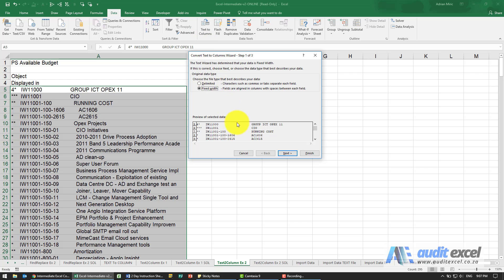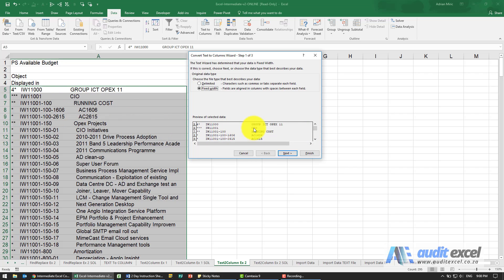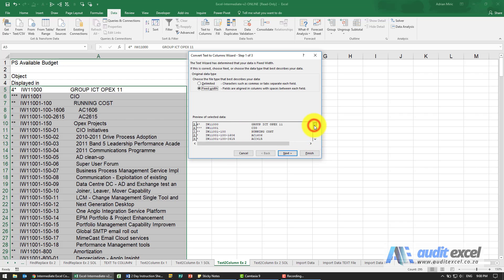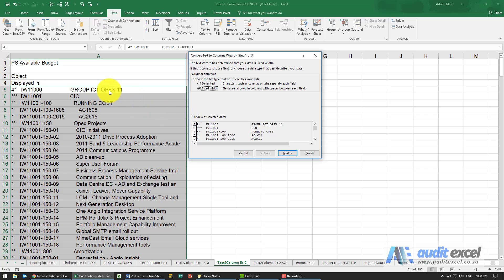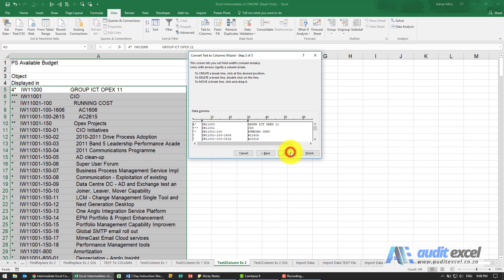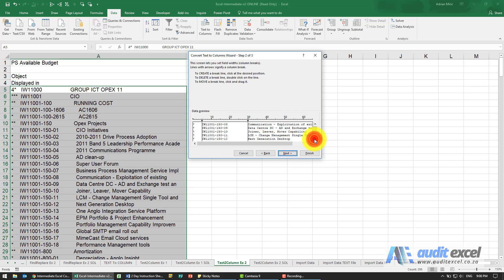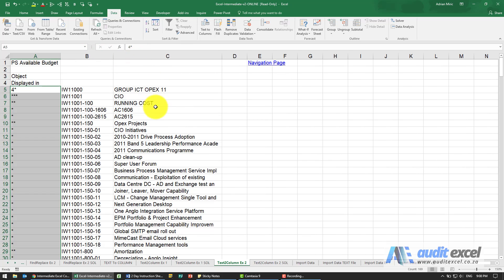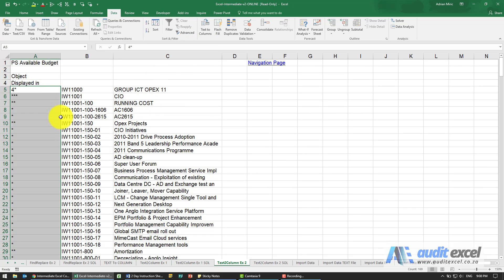Excel Text to Columns with multiple spaces as delimiter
00:00 Text to column- too many spaces but fixed width looks wrong
00:12 Load columns into Text To Columns tool
00:23 Fixed width looks wrong on spreadsheet but correct in Text to Columns tool

Using the Text to Column tool in Excel where the problem is that the delimiter (spaces in this case) appears too many times. In this case you may actually find that it is a fixed width split BUT the font can make it look like fixed width won't work.